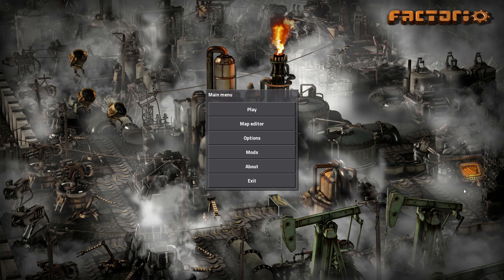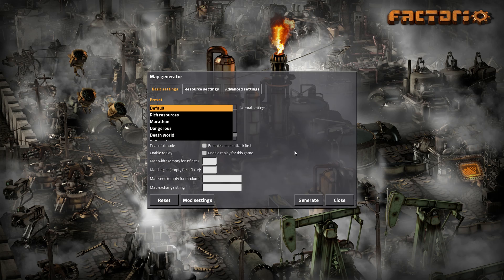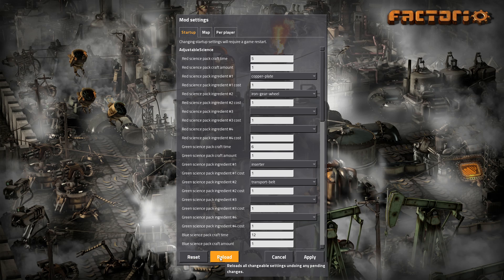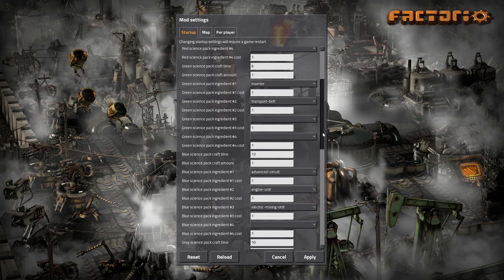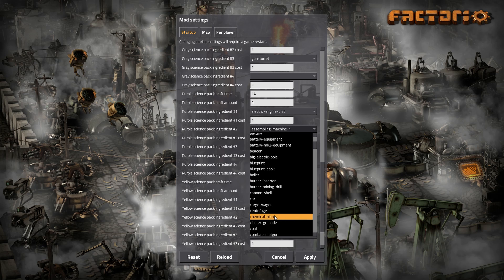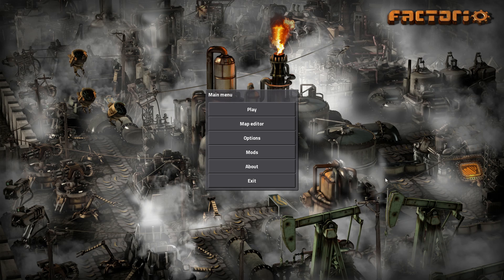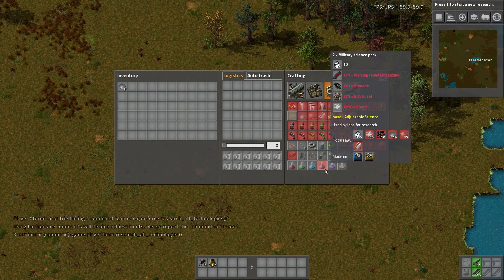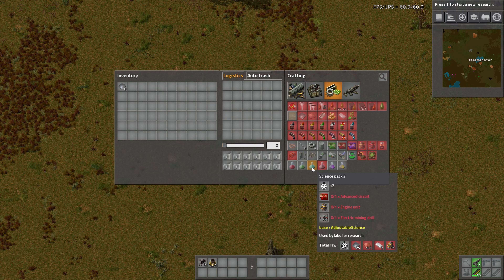Factorio Mod Spotlight - Adjustable Science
This Factorio Mod Spotlight goes over the Adjustable Science mod by Can. It allows you to easily change/adjust all the science packs from an in-game GUI. You can any part of all the packs: Red Science Pack, Green Science Pack, Blue Science Pack, Military Science Pack, Production Science Pack, High Tech Science Pack, and lastly Space Science Pack.